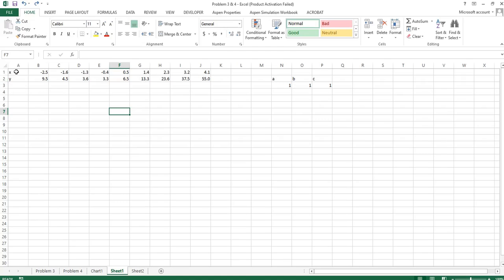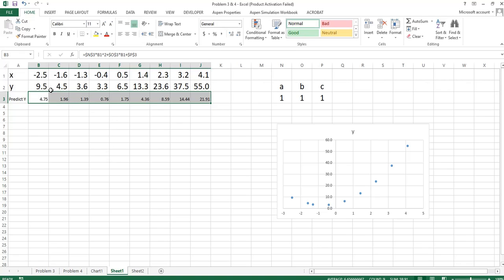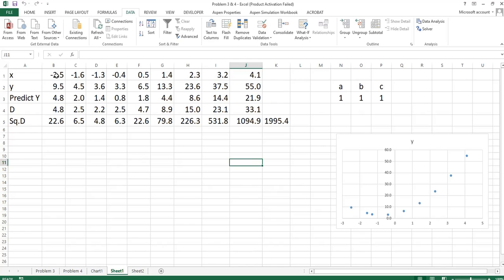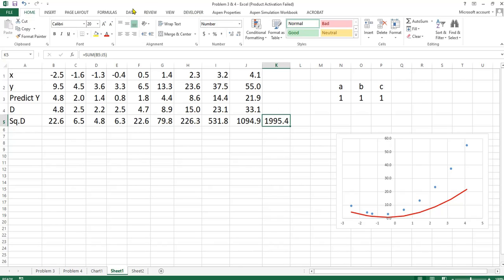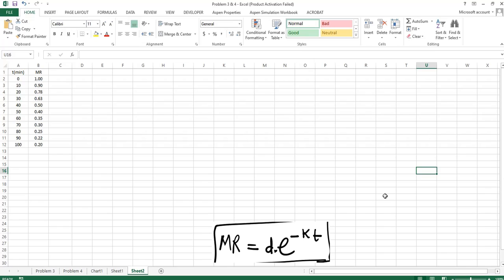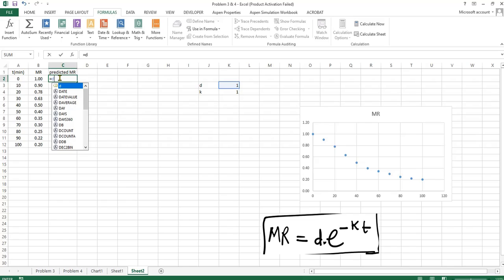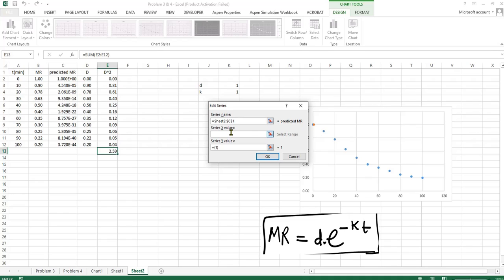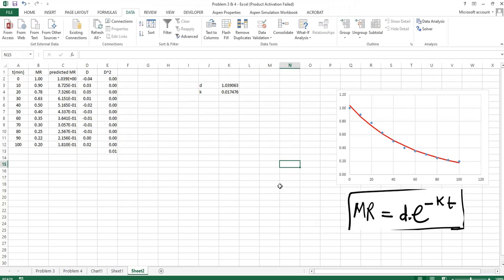How to Use Excel to find the line of best fit by Excel Solver Tool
First, The XY plot of the given is plotted to know the trendline of the data by it appearance.
then, an assumed general equation of that trendline is used with assumed constants values to be solved using the Excel solver tool.